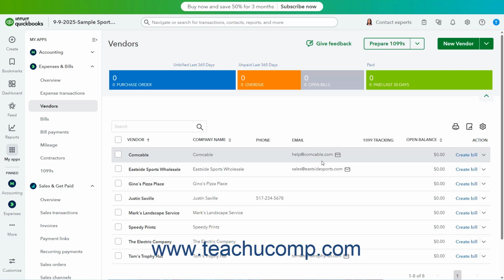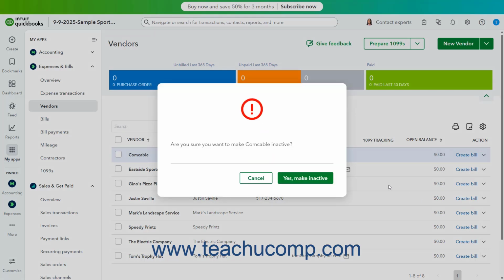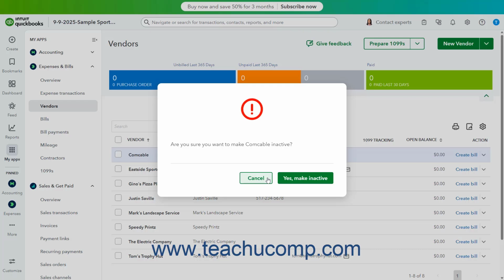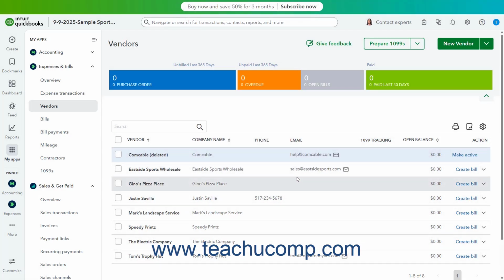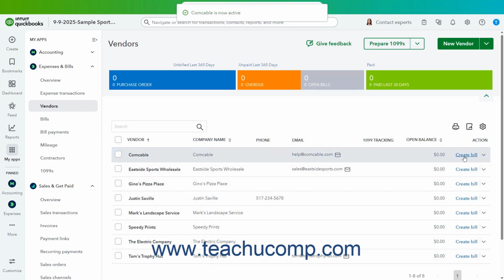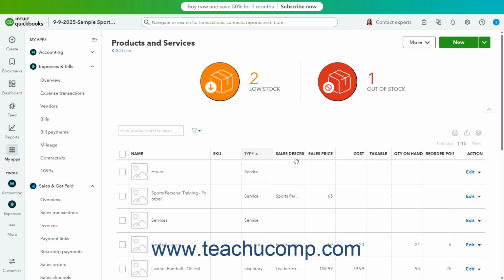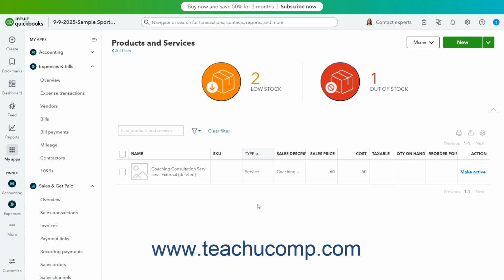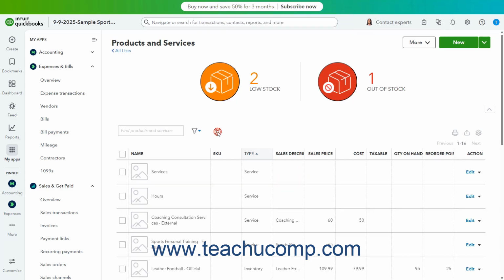How to Inactivate and Reactivate List Items in QuickBooks Online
This video shows you how to inactivate items in lists and then reactivate those inactive list items in QuickBooks Online. This video is from our complete QuickBooks Online training, _Mastering QuickBooks Online Made Easy_ ™. *To get the full QuickBooks Online training, please visit:*